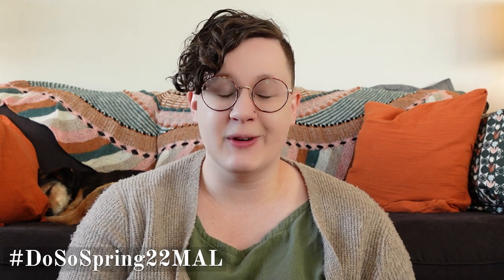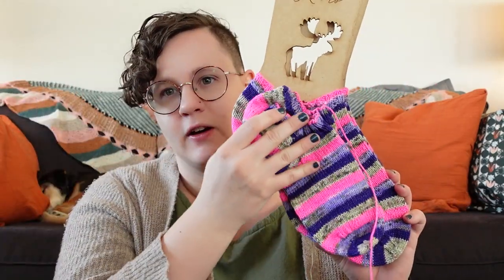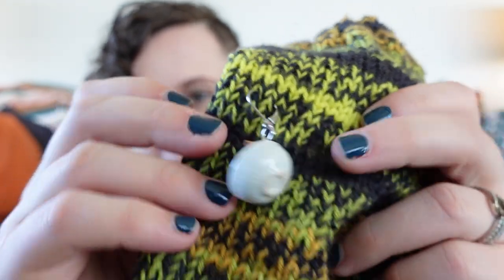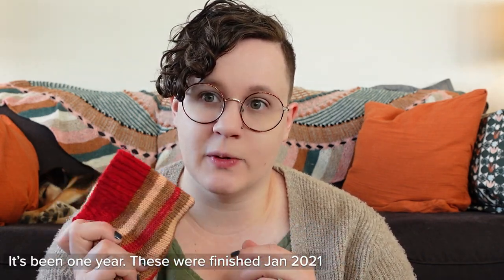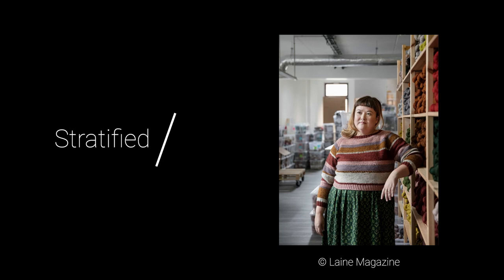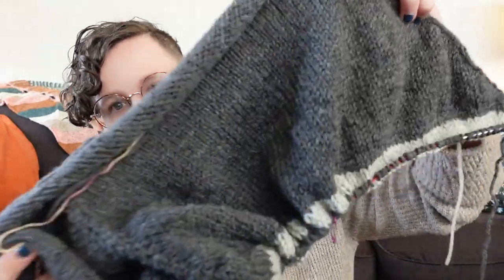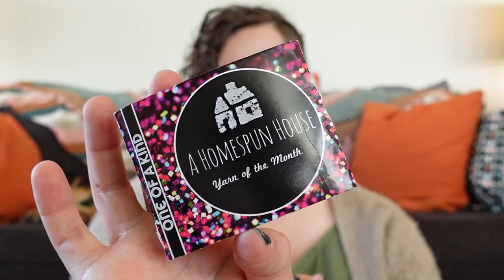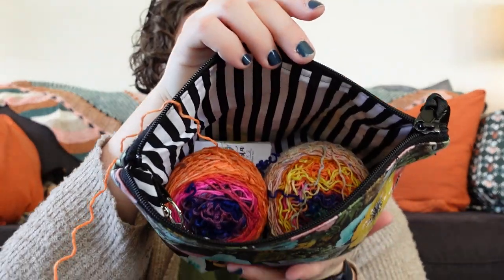Episode 33: What?! A Heelp Flap! &many more FO's and WIPS | Doso Knits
Welcome to Episode 33 of the DoSo Knits Knitting Podcast. This is a podcast where I share how knitting has interwoven in my life. Thank you as always for coming back and tuning in! I hope you are having a lovely day and this video can bring a little bit of joy from my corner of the world to yours.

Make a Long: Use the hashtag DosoSpring22MAL to be entered for prizes.

|SHOWNOTES|
0:00 Welcome and Chatter
2:49 Admin
6:49 Finished Objects
7:12 March DVD Socks
10:10 DK Socks
12:18 Into the Garden Socks
15:00 Mended Sock
18:49 Works in Progress
19:06 Birds of a Feather
22:14 Stratified
26:46 The Montrealer
31:10 Jan Patreon Socks
32:36 RWS Society Socks
35:58 Granny Square Blanket
40:54 Life Stuff and Goodbye

|Pattern Links|
DK Socks: free on Ravelry
Granny Square Blanket: Links to Videos on my Project PAge

|Other Things I Mentioned|
Bearded Purl Bag
Simply Serving
Sock Patch Video: Sock Repair: Knitted Patch
Joy in the Stitches Project Bag
Stolen Minutes
Knit1 and Sew 2 Bag

These links are to make it easier for you to find the products I am using and help you make quick purchases if you are interested in doing so. Using these links helps support me and this blog. Thank you for using the links if you so choose.